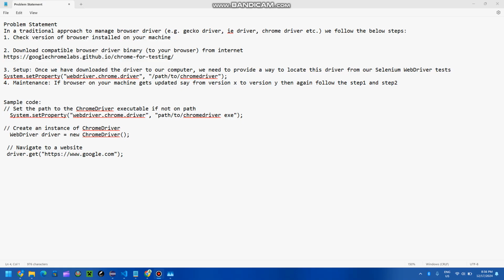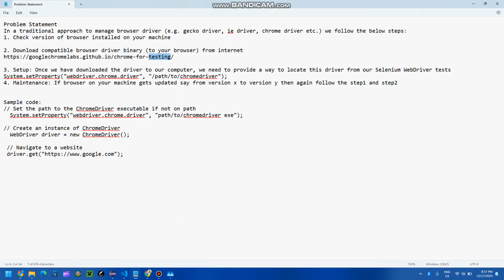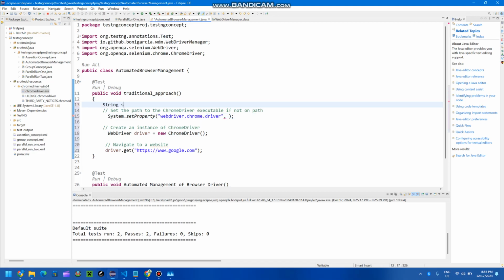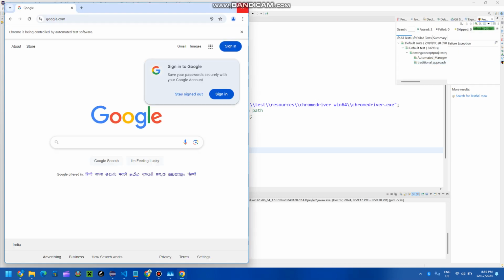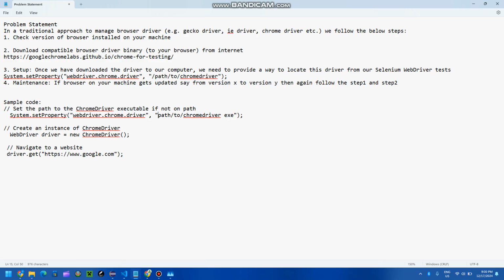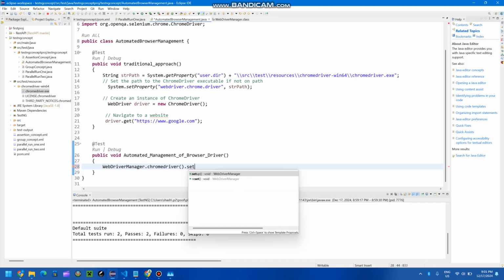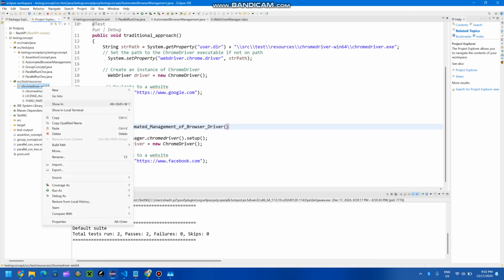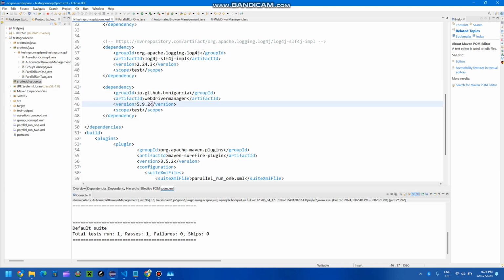Automated Browser Management in Selenium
Problem Statement:
The traditional approach to managing browser drivers involves a series of manual steps:
1. Version Check: Determining the exact version of your installed browser.
2. Driver Download: Locating the appropriate driver binary (e.g., ChromeDriver for Chrome) compatible with your browser version and operating system (Windows, Mac, Linux). This process often involves navigating vendor websites and ensuring you download the correct 32-bit or 64-bit version.
3. Driver Setup: Setting up the downloaded driver by either adding it to your system's PATH environment variable or using Java system properties to define the driver location in your test scripts.
4. Maintenance: Repeating steps 1-3 whenever your browser automatically updates to a new version, potentially causing test failures due to incompatible drivers.

Solution: Automated Browser Driver Management with WebDriverManager
WebDriverManager, an open-source Java library, streamlines the entire browser driver management process by automating download, setup, and maintenance.

How WebDriverManager Works:
1. Automatic Version Check: When you call WebDriverManager.chromedriver().setup(), WebDriverManager automatically retrieves the version of Chrome installed on your machine.
2. Matching Driver Download: Based on the detected Chrome version, WebDriverManager downloads the most compatible ChromeDriver version from its repository. It prioritizes compatibility over the absolute latest version.
3. Fallback Behavior: In case the exact matching version isn't available, WebDriverManager attempts to locate the latest compatible driver version.
4. Error Handling: WebDriverManager throws exceptions if it encounters issues during the setup process, enabling you to handle potential errors gracefully within your code.
5. Customization: You can override the automatic version detection and specify a desired driver version using methods like WebDriverManager.chromedriver().version("your_version").setup(). This flexibility allows for targeted testing against specific driver versions.

References:
1. Official Documentation of WebDriverManager
2. Medium Blog:

Other URL used in this Video:
1. To download Chromedriver.exe